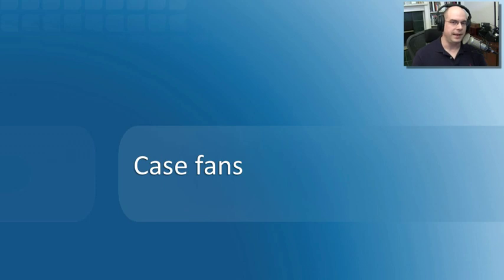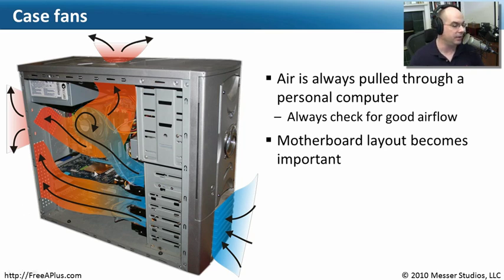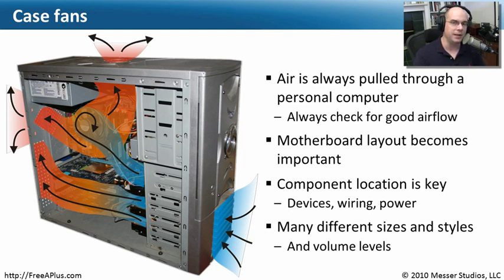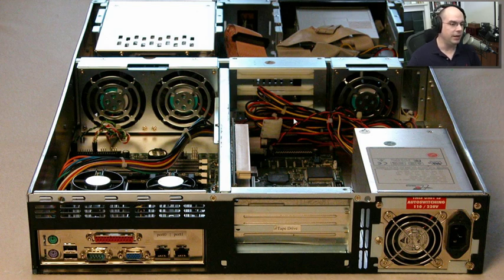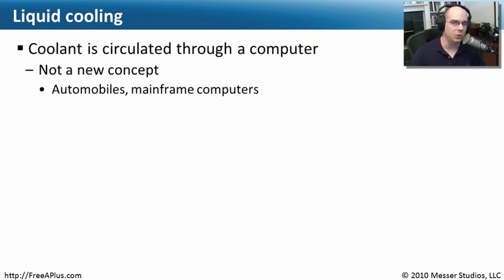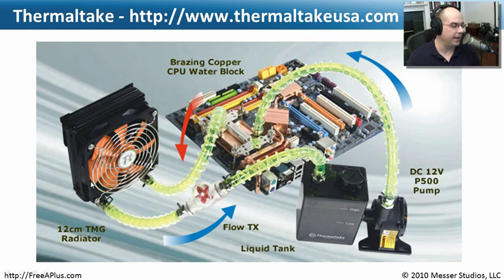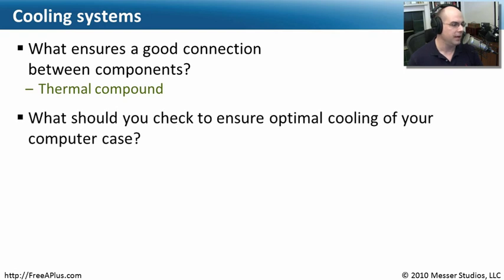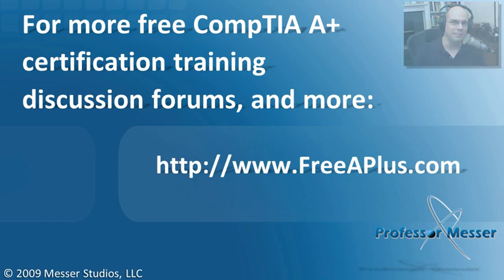Cooling Systems - Part 2 of 2 - CompTIA A+ 220-701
A hot computer is an unhappy computer. In this video, you'll learn show heat sinks, cooling fans, liquid cooling systems, and thermal compound are important to keep our computers running cooler and more efficiently.